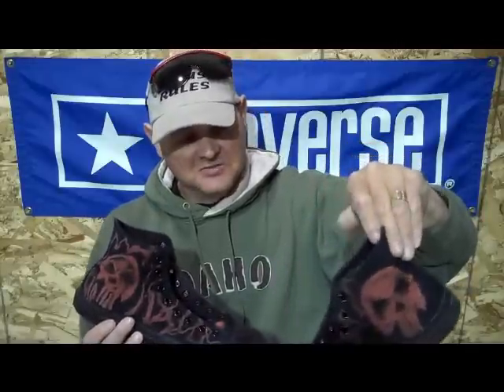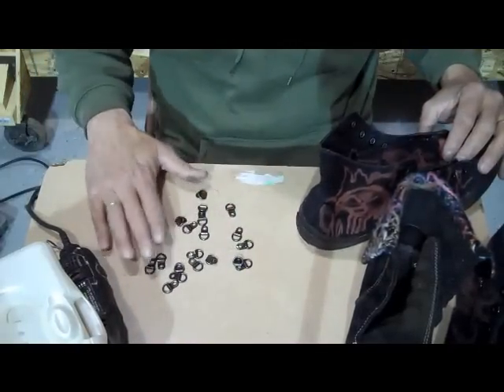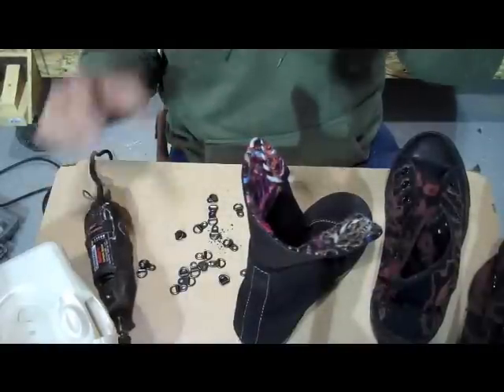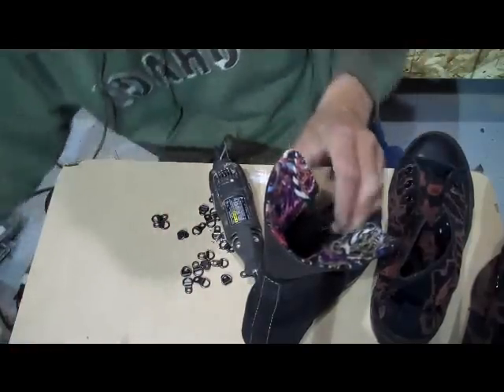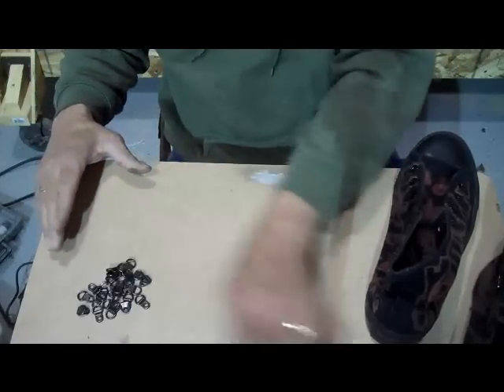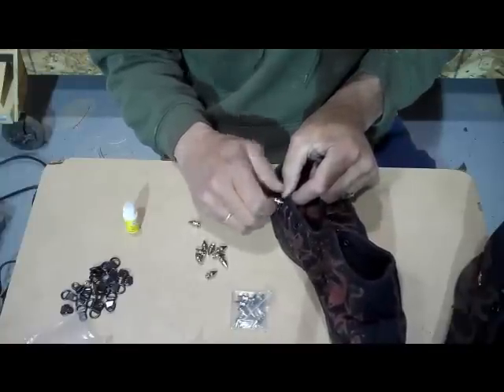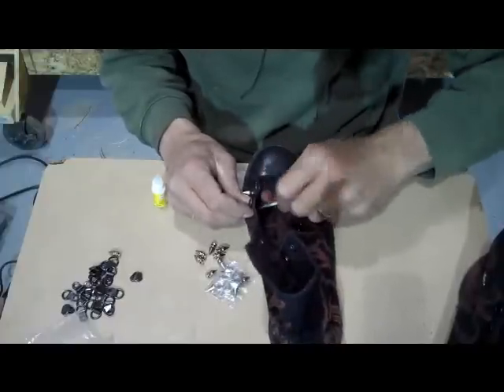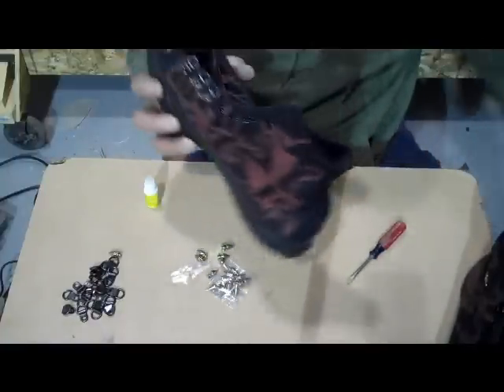converse spikes, and chains part 1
cool way to use spikes, and studs on your Converse Chuck Taylor All Stars.